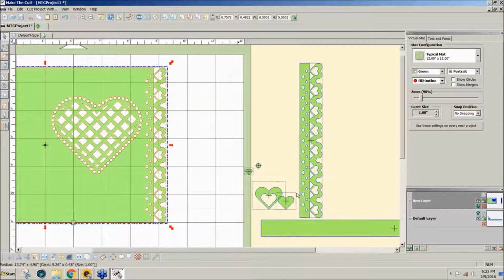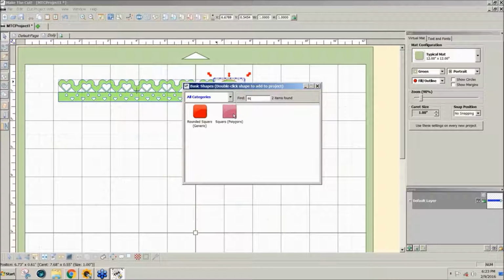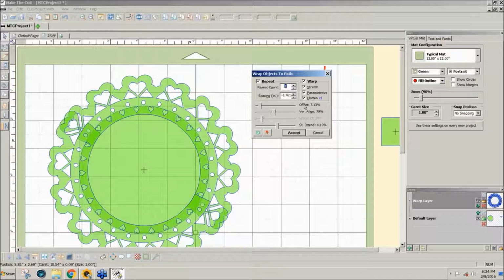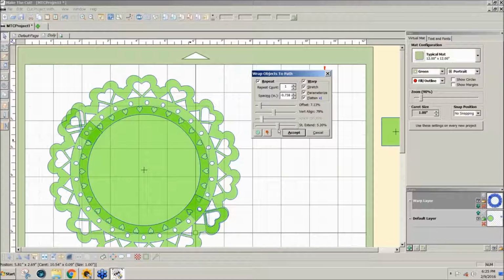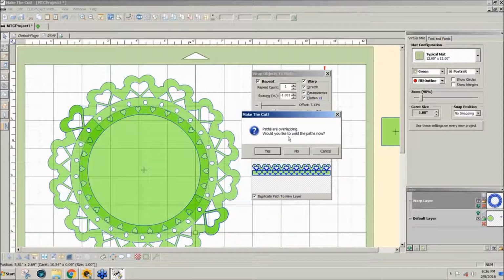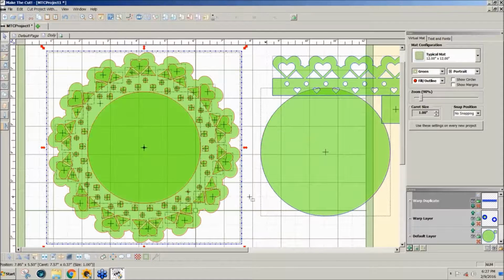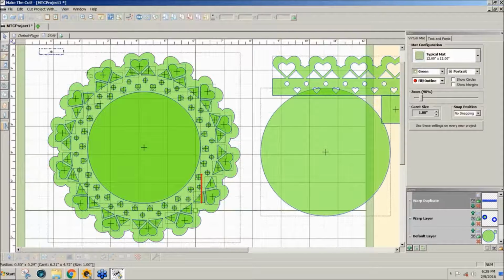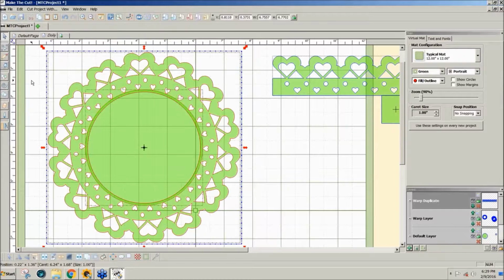Create A Frame And Doily From A Border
This demo by Julie on how to create a circular frame and a doily from a border design using Make The Cut was extracted from the February 9, 2016 MTC/PCS Q&A Webinar.